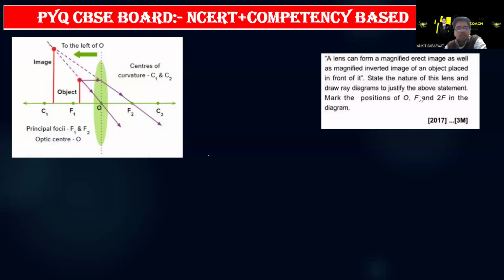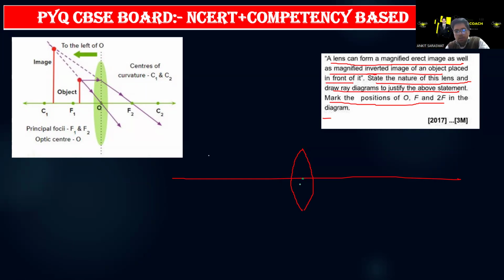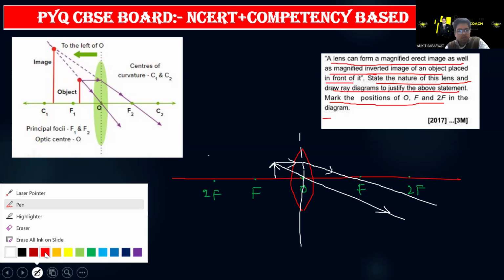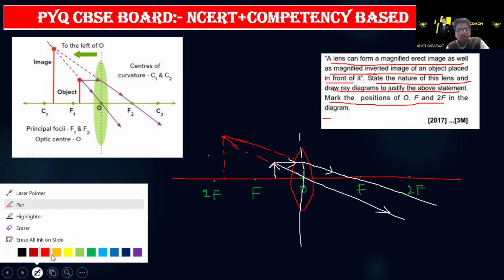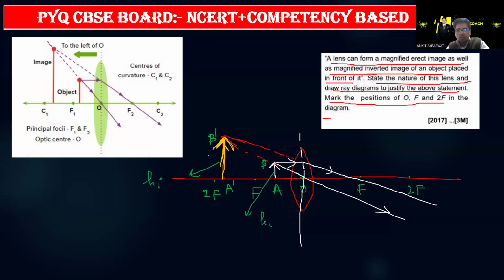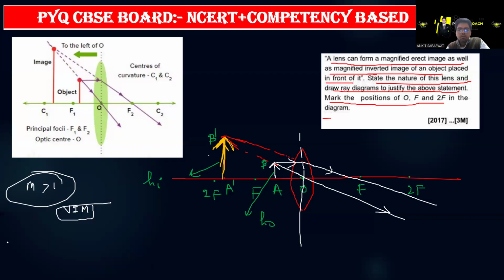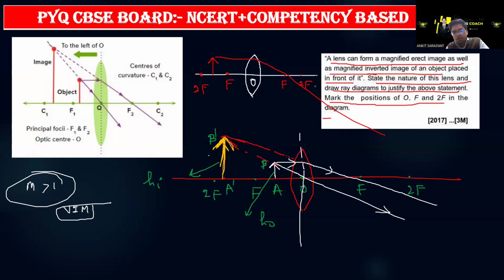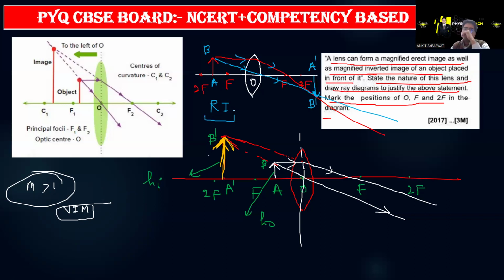A lens can form a magnified errect image as well as magnified inverted image of an object placed in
About us:-